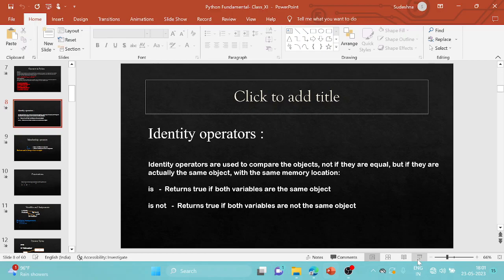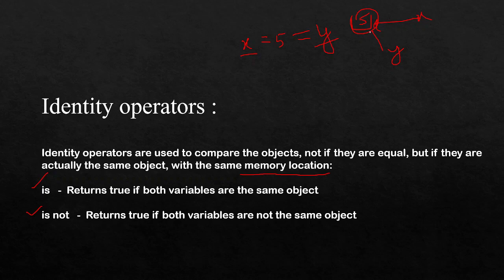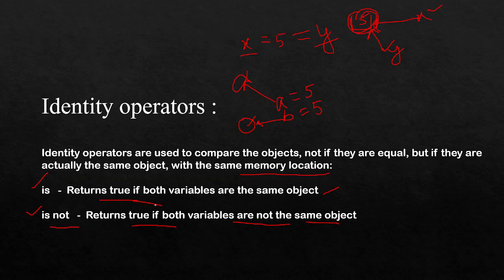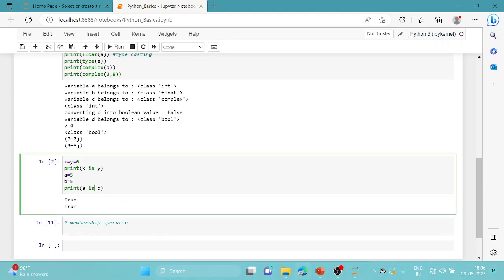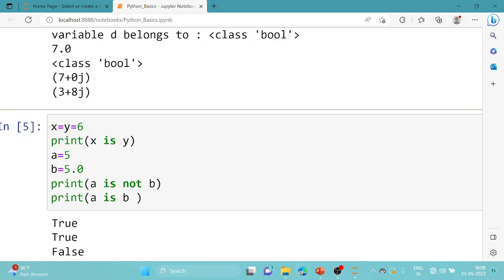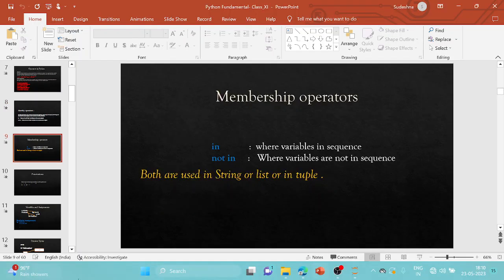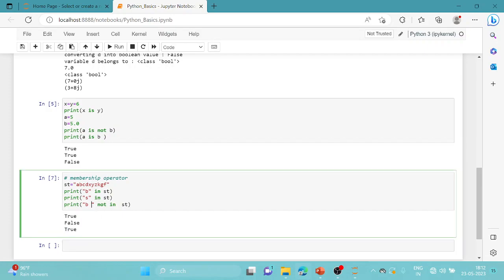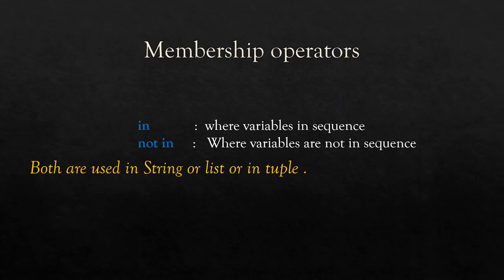Identity and Membership operator in Python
This is specially helps students of CBSE, ISC , WBCHSE ( STD - X ,XI ,XII)